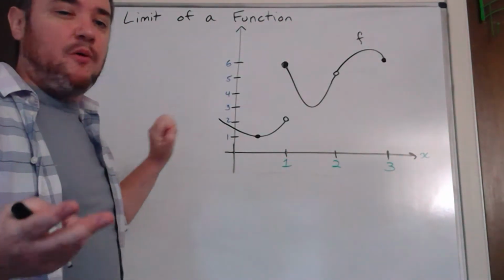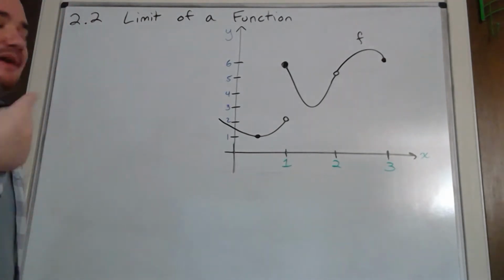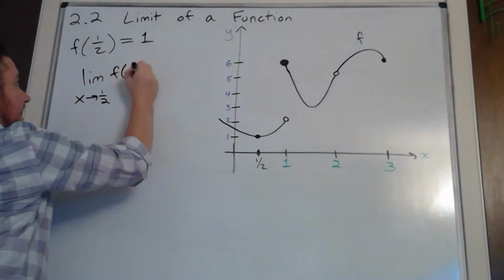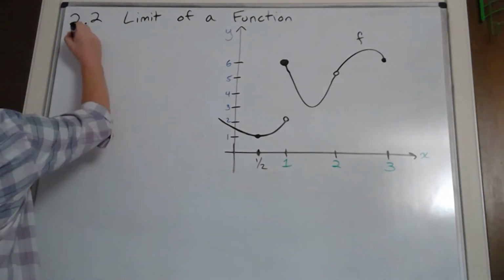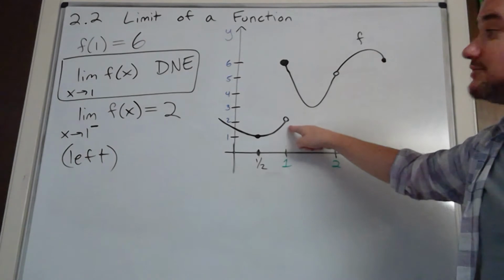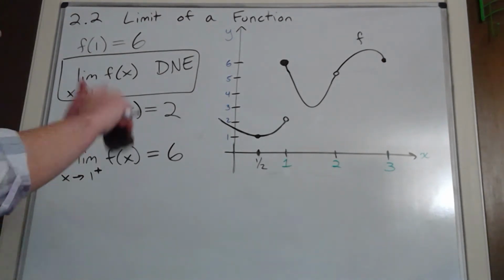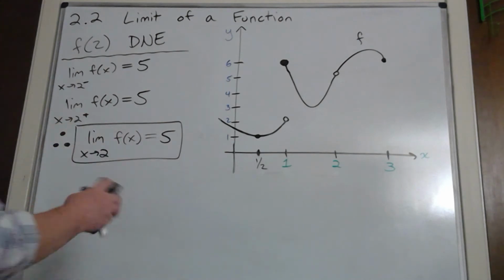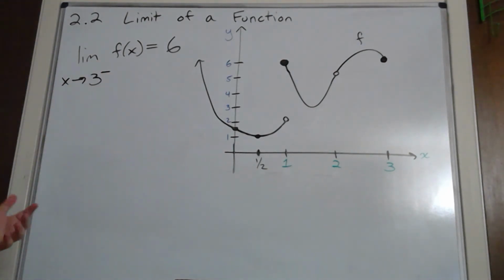2 2 Limits part 1